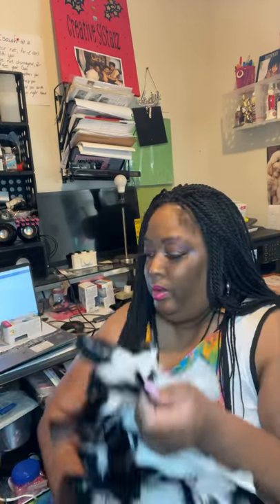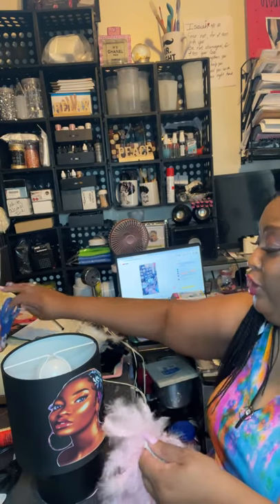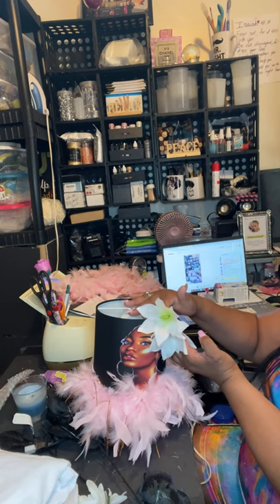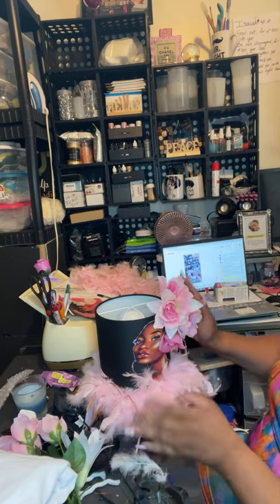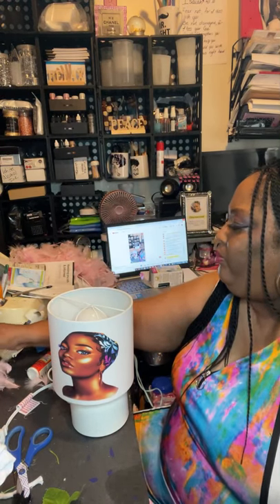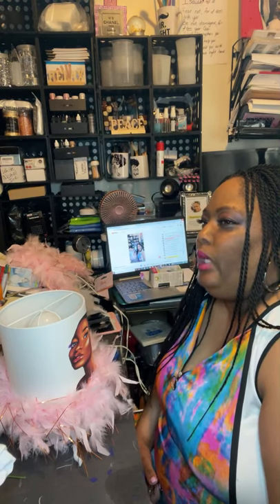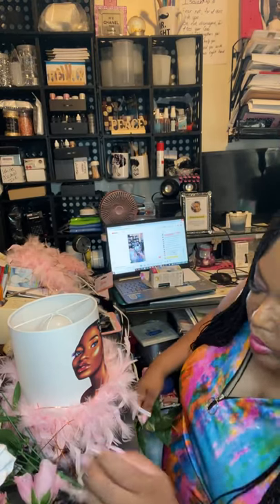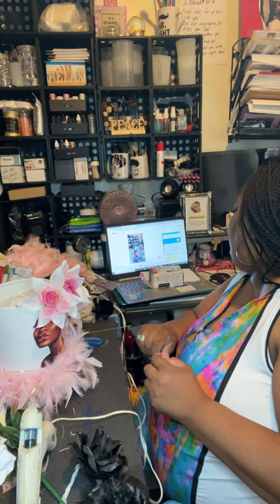Sunbeam Lamp Diva Style